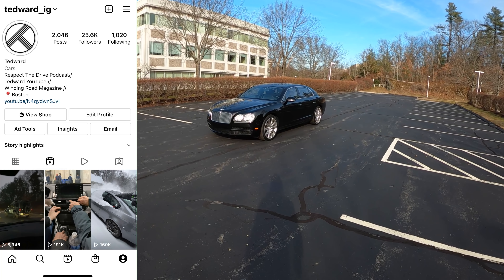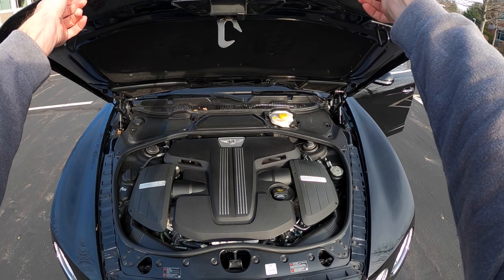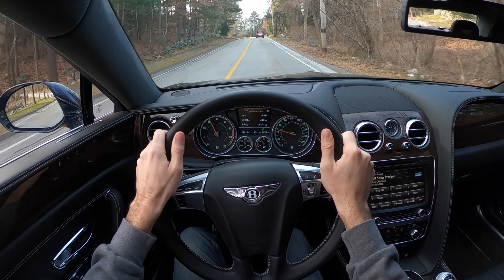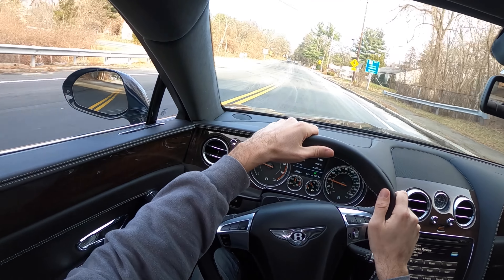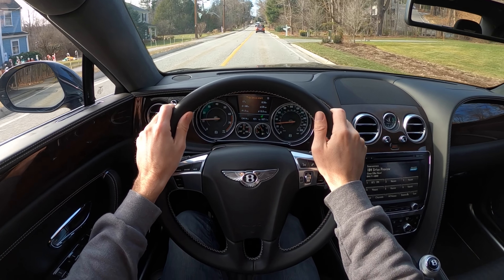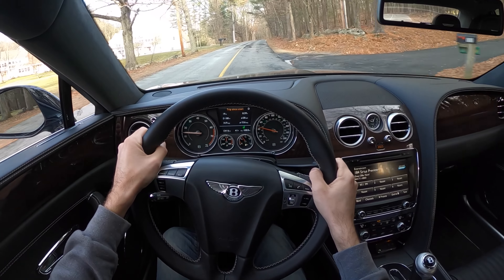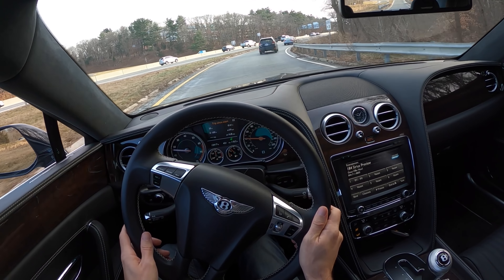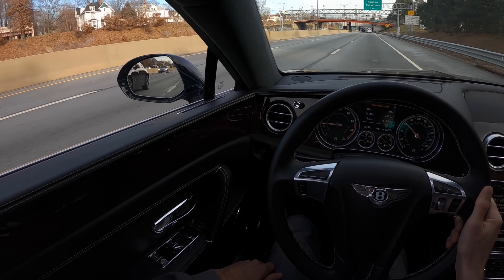2018 Bentley Flying Spur - Driving The 500hp Modern Day Phaeton (POV Binaural Audio)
It turns out you can still buy a VW Phaeton! Thanks to Boston Motorsports for tossing the keys to the 2018 Bentley Flying Spur V8. Find this luxury daily driver and more